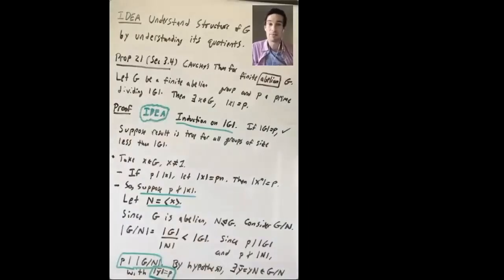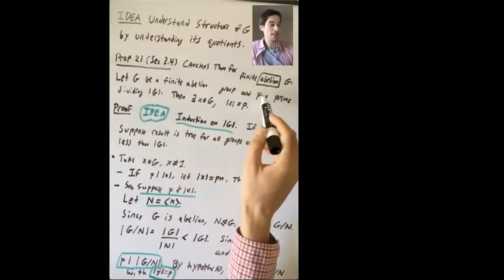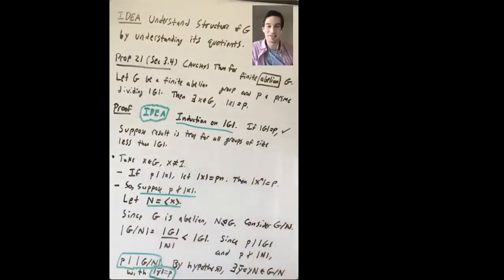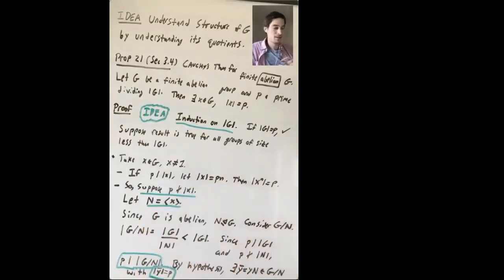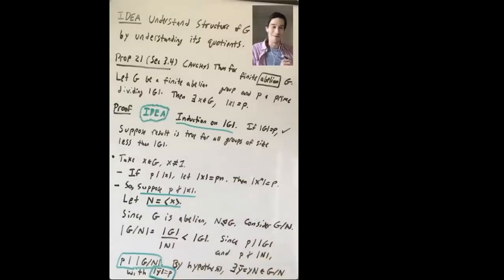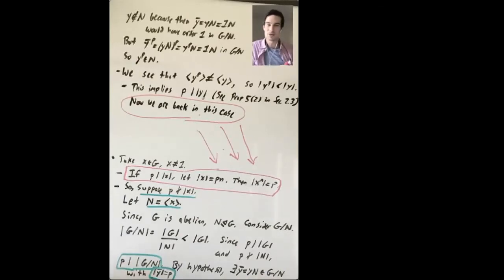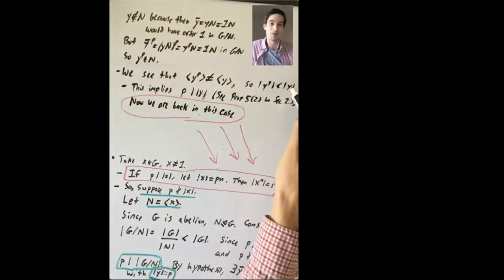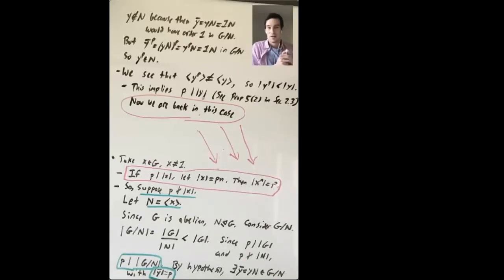Cauchy's Theorem for Finite Abelian Groups (Algebra 1: Lecture 7 Video 3)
Lecture 7: In this lecture we discussed the Third Isomorphism Theorem (the 'invert and cancel' one) and then the Fourth/Lattice Isomorphism Theorem.  We gave some examples and proved some similar results, for example, that the 'Index is Multiplicative'.  We then discussed the idea that if N is a normal subgroup of G and you know a lot about N and about G/N, sometimes you can use this information to prove things about G.  As an example we proved Cauchy's Theorem for finite abelian groups.  We then defined Composition Series and stated (but did not prove) the Jordan-Hölder theorem.  We defined what it means for a group to be solvable, and proved that if N is a normal subgroup of G with both N and G/N solvable, then G is solvable as well.Reading: In this lecture we started by following the end of Section 3.3 pretty closely.  We then started Section 3.4.  We proved Proposition 21 and stated Theorem 22 before briefly discussing The Hölder Program (see page 103).  We gave the definition of Solvable from page 105.  The proposition we proved in the last video is covered in the paragraph after the proof of Hall's theorem on that page.